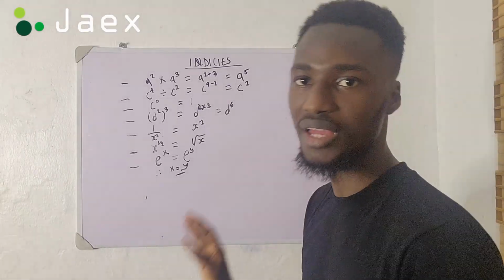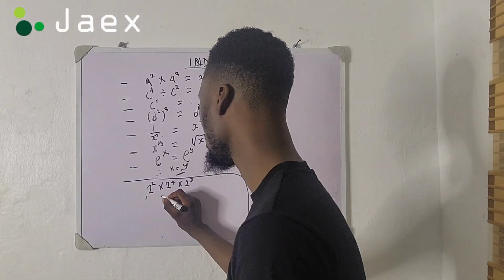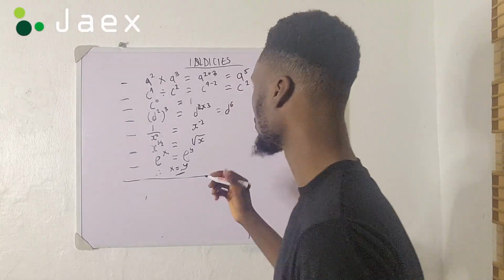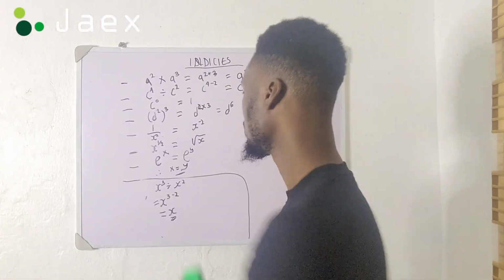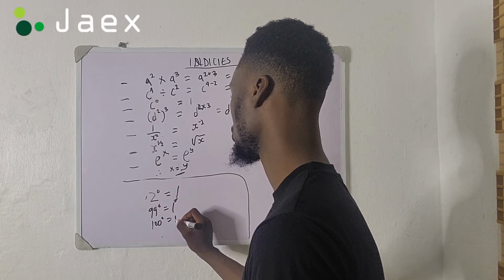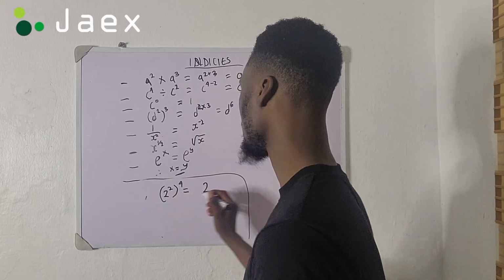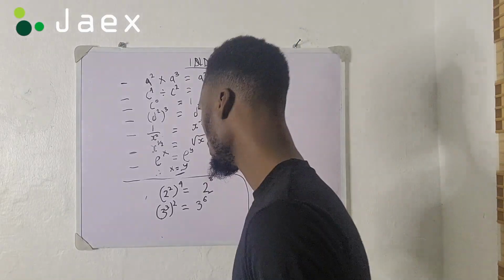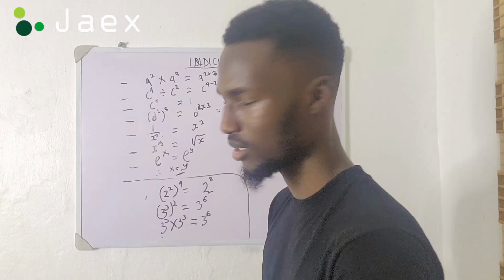introduction to indices part 2